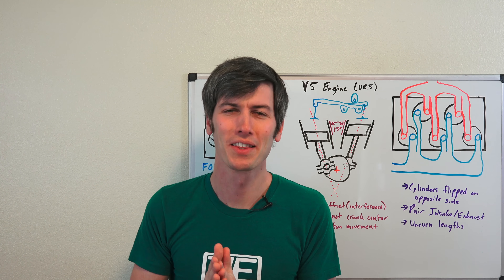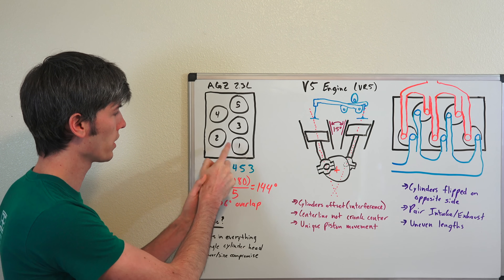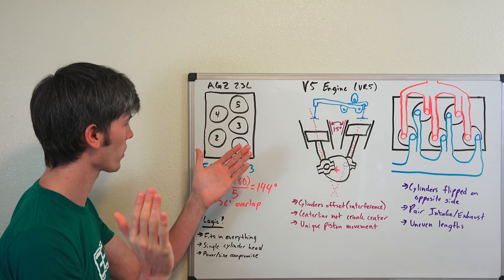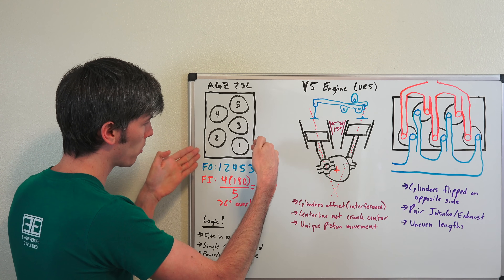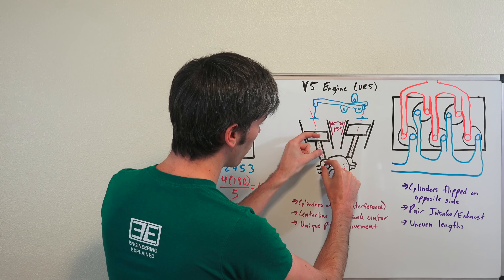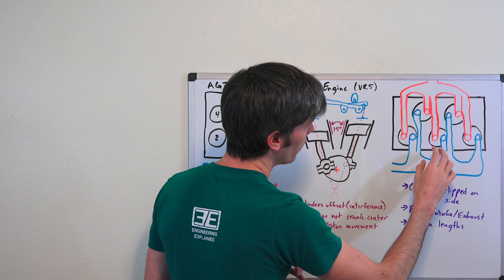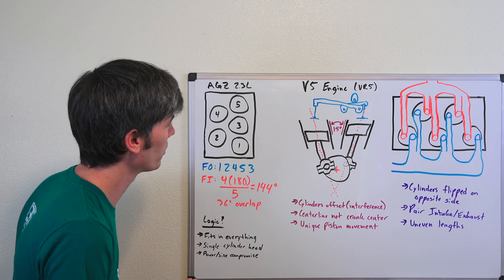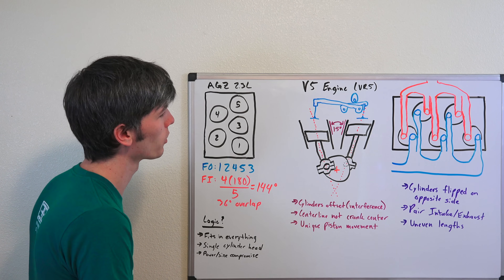Volkswagen's V5 Engine — When A VR6 Is Too Big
What Is A V5 Engine? What Happened To V5 Engines?

V5 engines are a rare anomaly in the automotive world. Honda used a 1.0L V5 engine in motorcycles, with great success, though the setup hasn't been seen in many production cars. VW produced a V5, or more accurately a VR5, for its packaging and power benefits versus a larger VR6, or a smaller inline four cylinder.

The VR5 engine style, though only requiring two camshafts (SOHC, 2 valves per cylinder, or DOHC, 4 valves per cylinder), has its complications. The intake and exhaust paths are shorter for two of the cylinders, the crankshaft geometry is offset from the cylinder center lines, and ultimately it's not much more powerful than an inline four cylinder. Check out the video for full details about how the engine works.